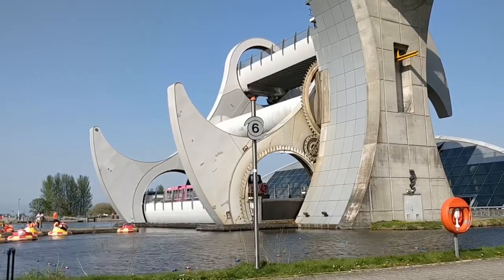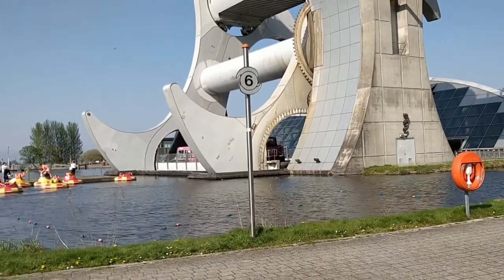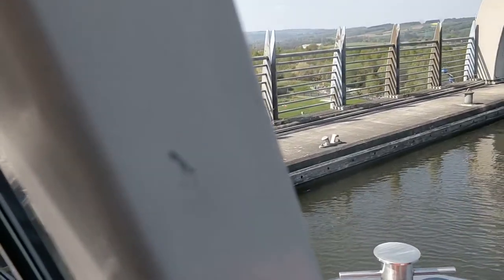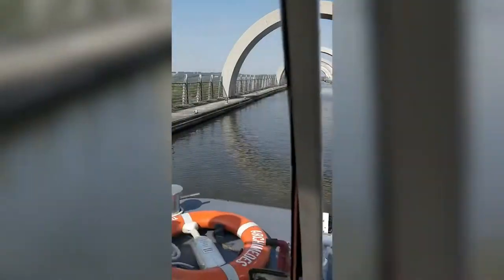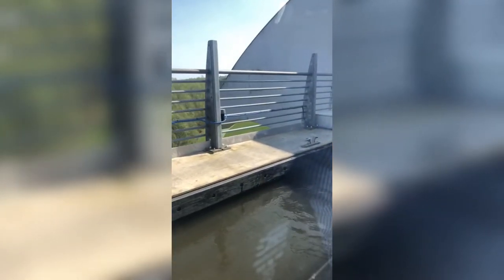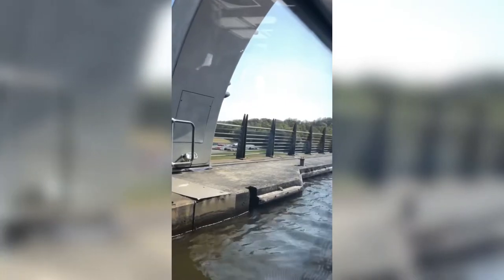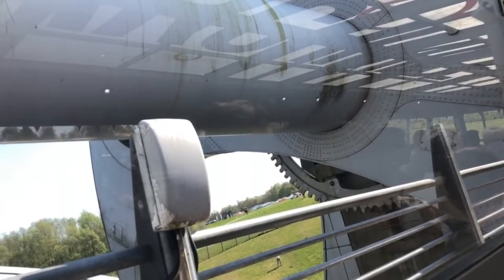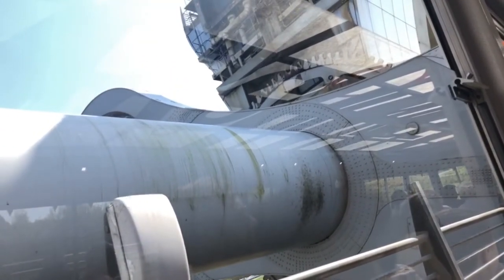Falkirk Wheel Scotland 🏴󠁧󠁢󠁳󠁣󠁴󠁿 | Rotating Boat Lift in Scotland